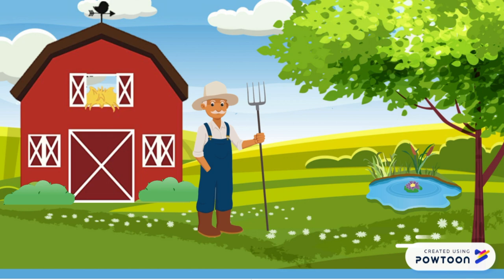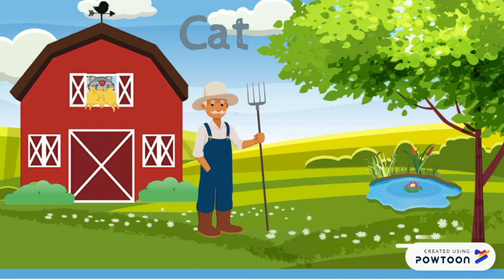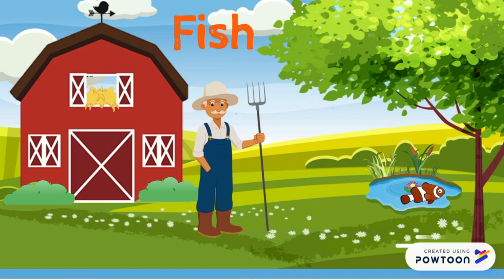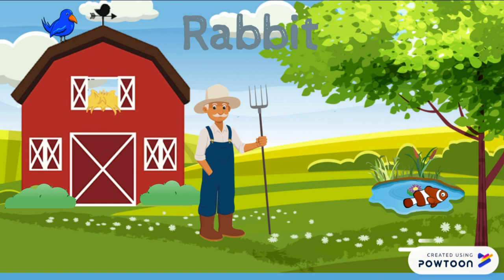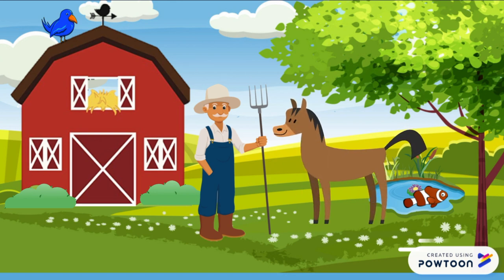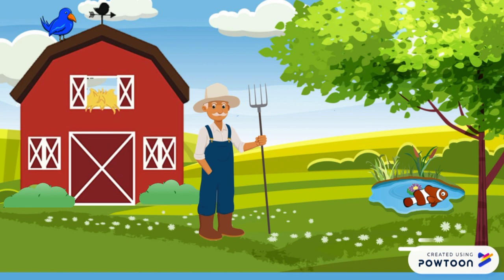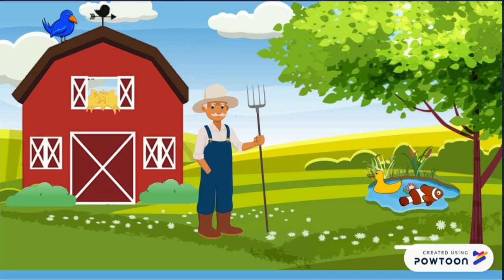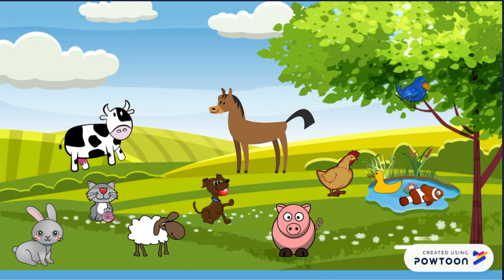Animals 3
(For 5 years old)
Teaches basic animals and tests knowledge at the end with a song.
Vocabulary included: Cat, dog, fish, bird, rabbit, horse, cow, pig, duck, chicken and sheep.